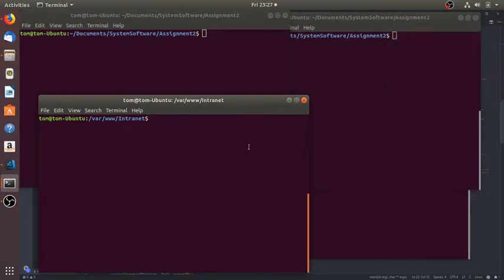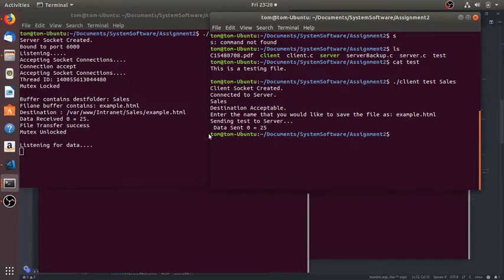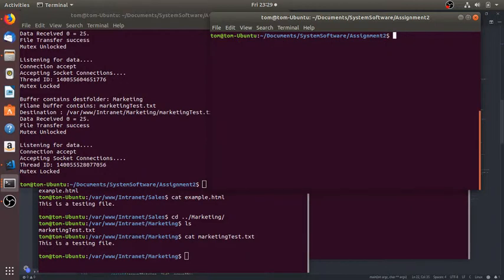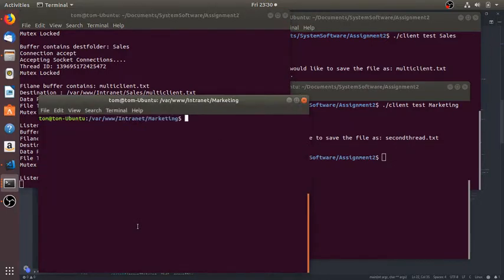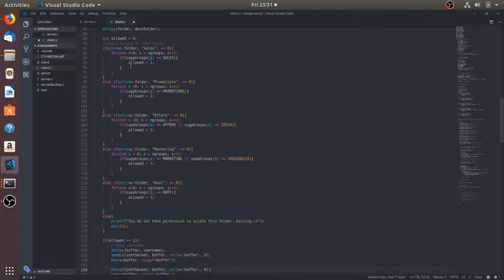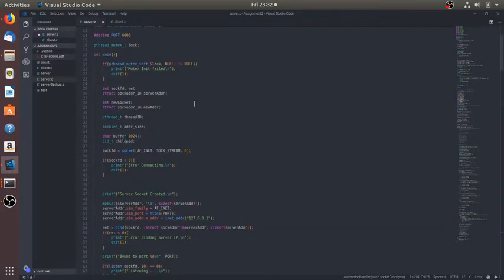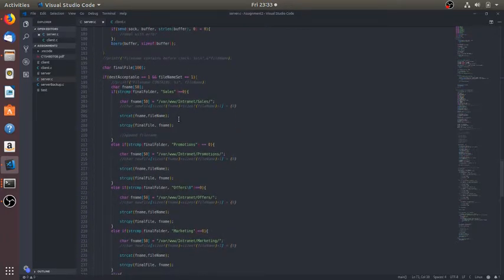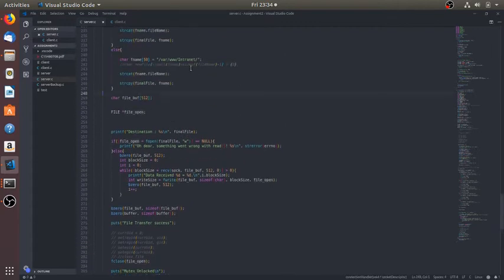Multi-threaded Client/Server File Transfer system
Multi-threaded client server architecture which allows for user group permissions and file transfer across systems.